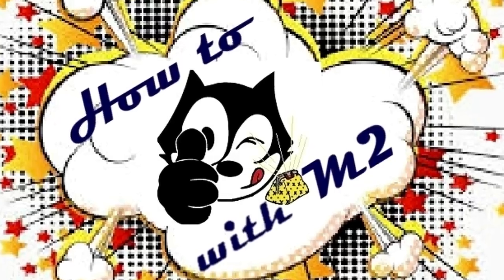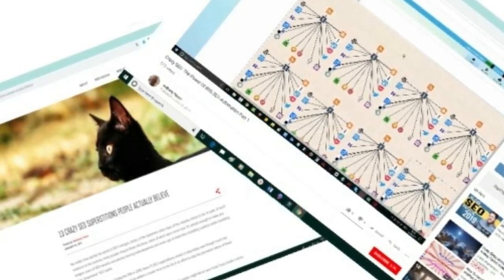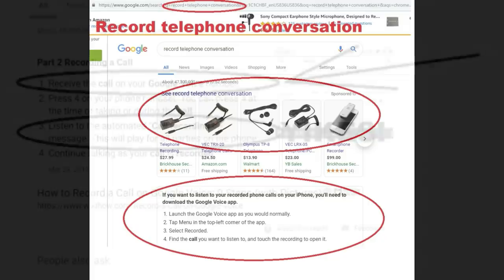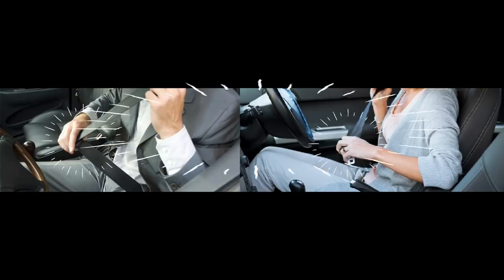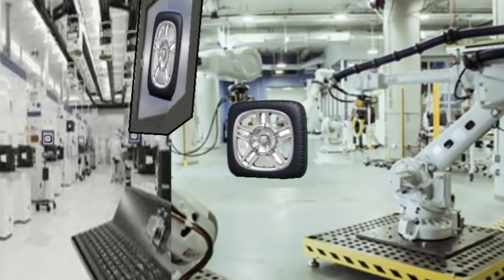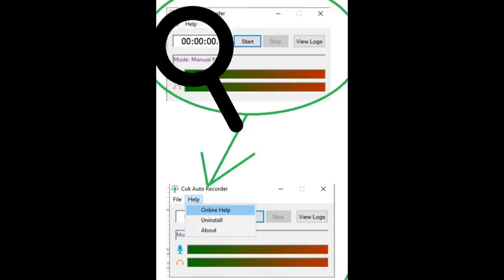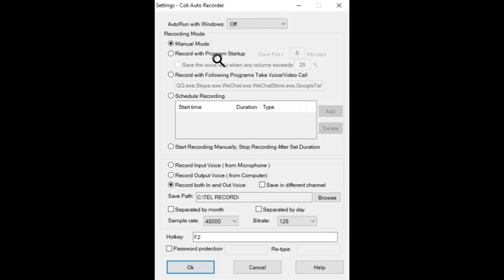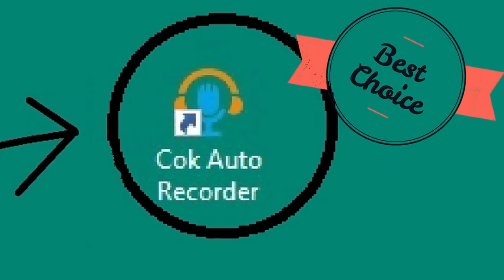Cok Auto Recorder Product Review VOIP Recorder How To with MarkMannM2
How to with M2 Reviews COK Soft Telephonic Conversation Recorder, Free Software with Lots of Upside